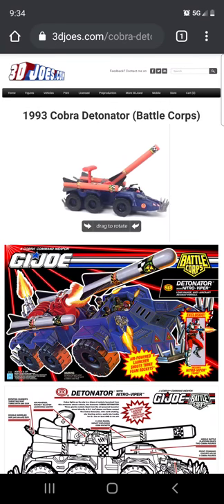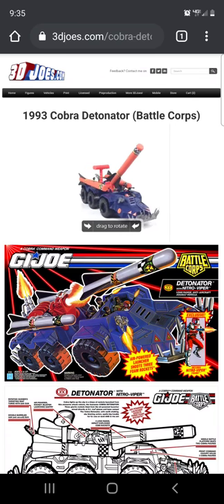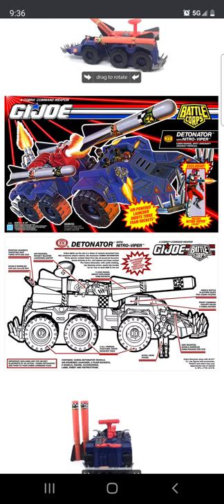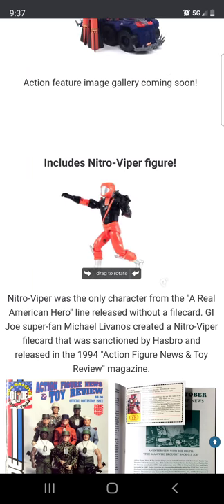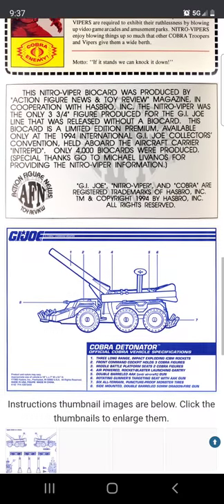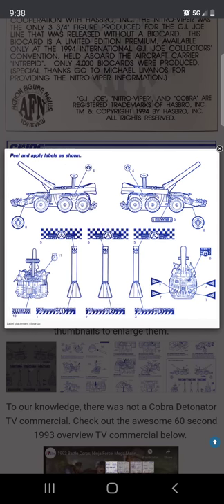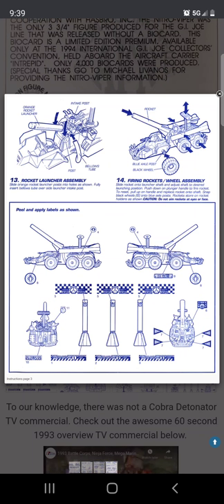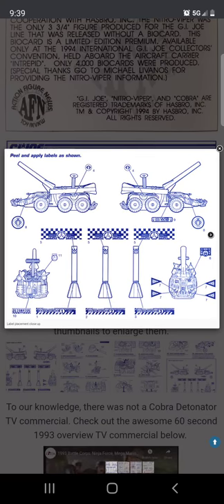Hasbro G.I. Joe 1993 Cobra Detonator (Battle Corps) (3djoes.com)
One of my favorite Cobra vehicles.. I used the feature on this thing so much so that I might have broken it.